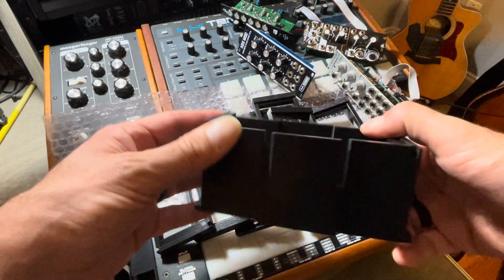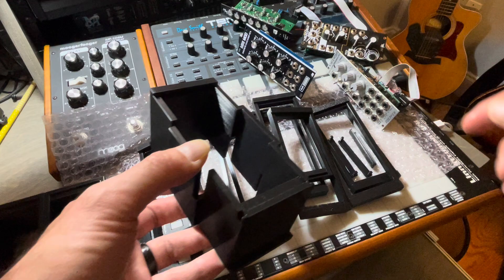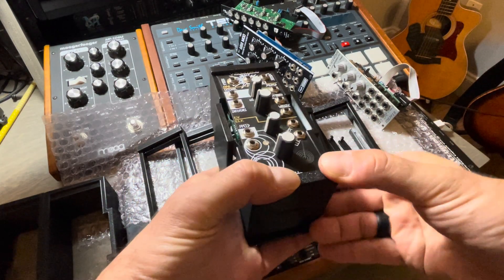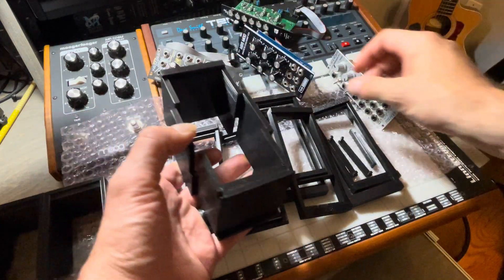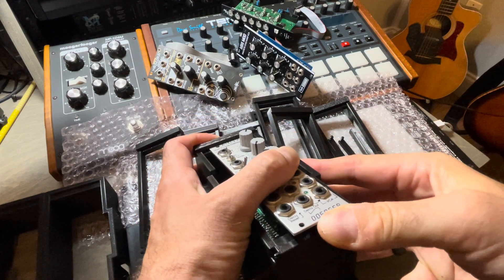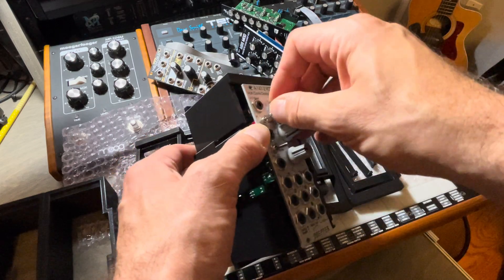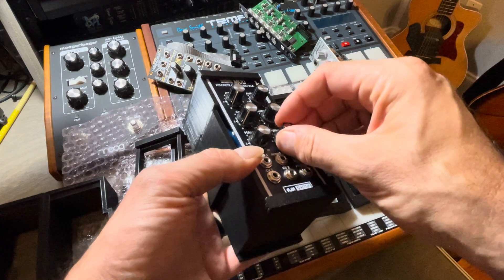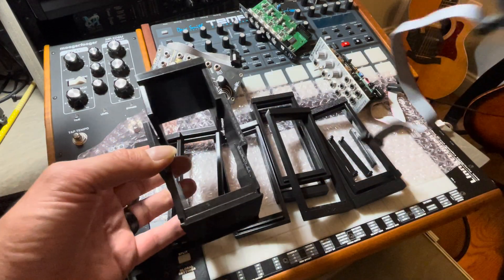3D printed Eurorack case proto 2: no screws needed for the modules themselves!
I spent most of the day working on a mechanism to put Eurorack modules in the case without having to use any kind of screws. Next is the back panel for the power management solution and then it should be done!